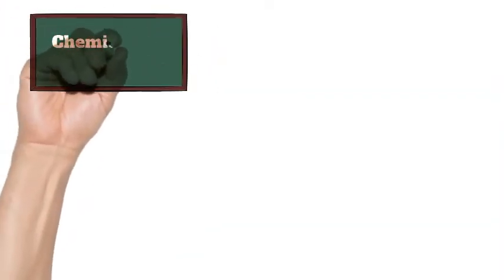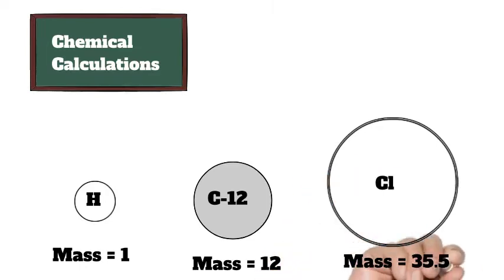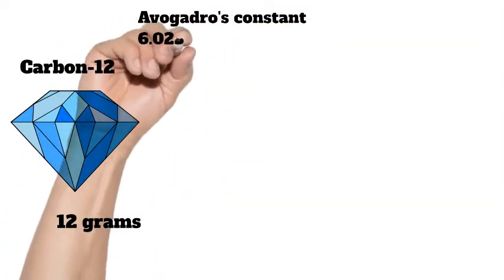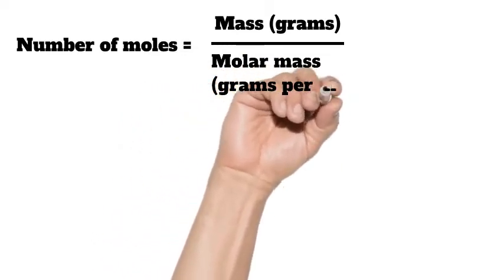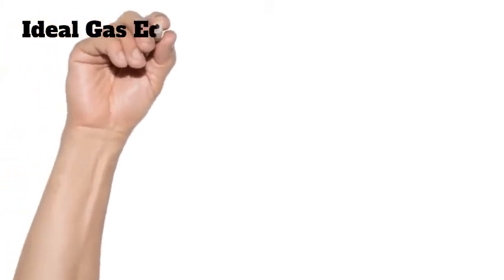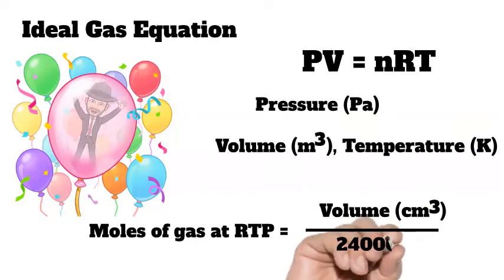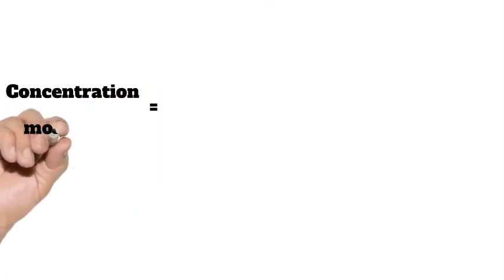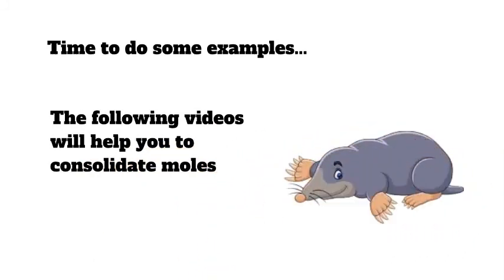Summary of Mole Calculations